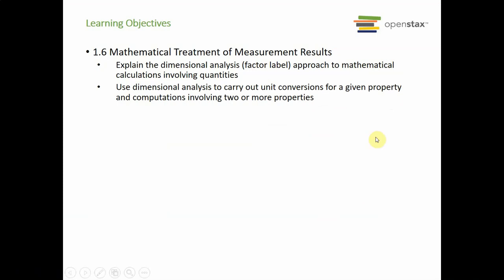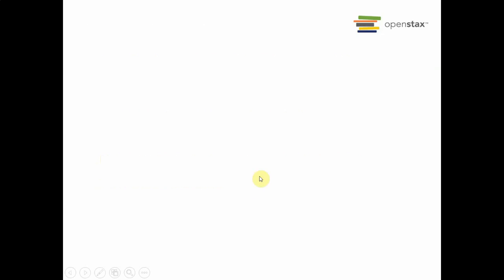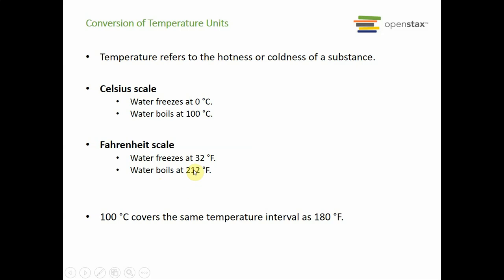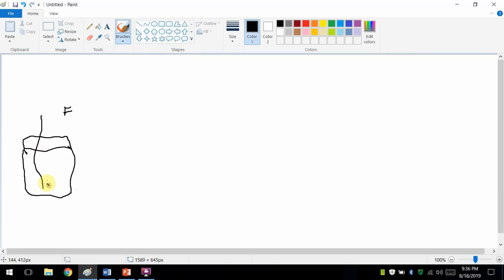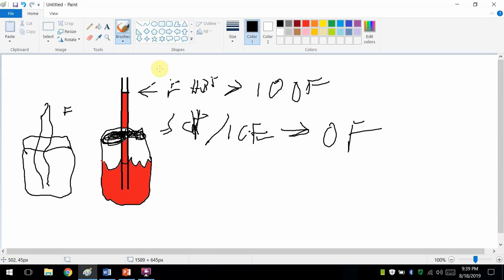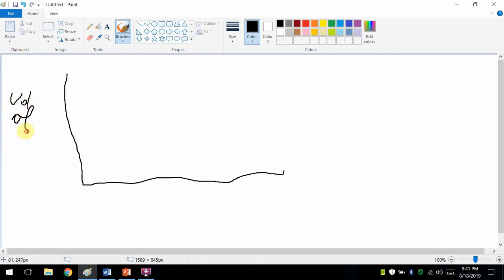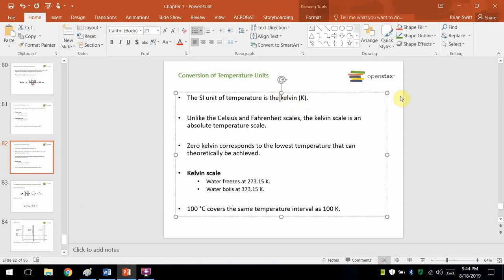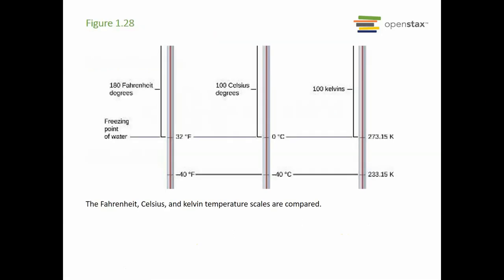Chapter 1 Week 2 Lecture 1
Dimensional analysis, unit conversion factors, and Temperature